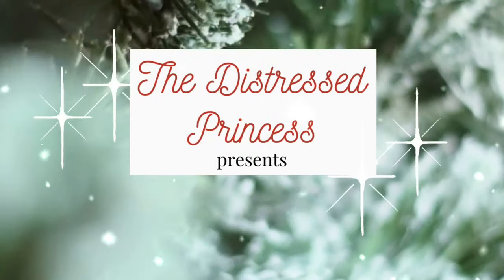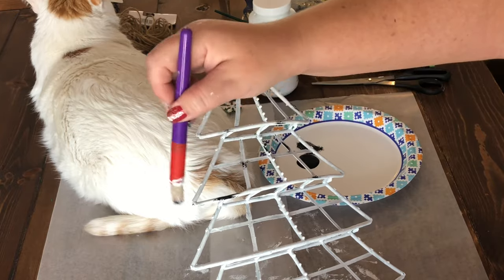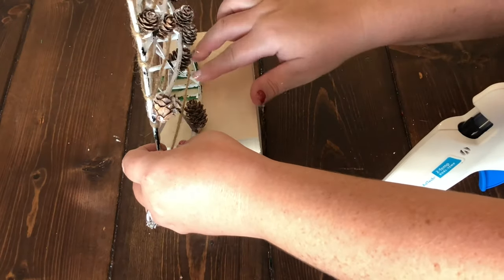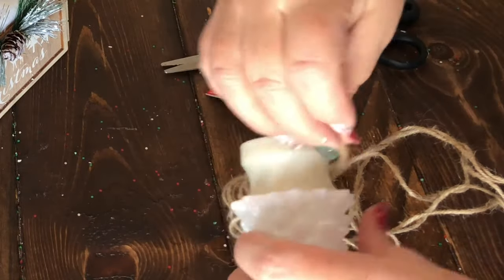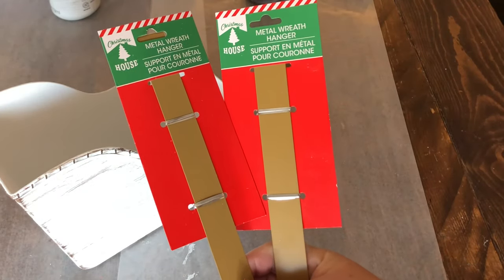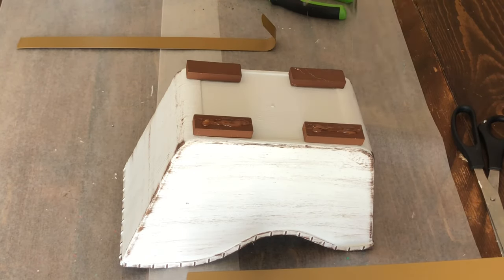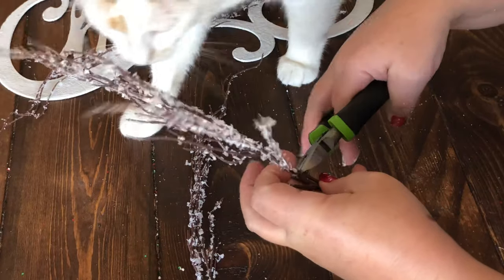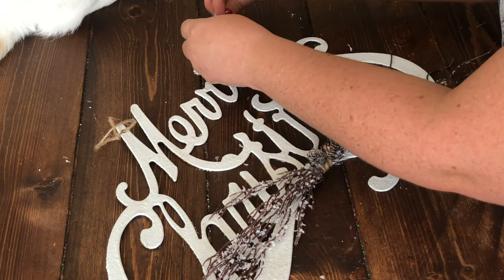Amazing One Dollar Christmas DIY's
This is the first video in my Christmas Crafts Series 2020. These 3 diy's will knock your Christmas socks off! They are using Dollar Tree items, so they are super cheap to make, and they are perfect for the farmhouse Christmas look. These Christmas crafts are for those who want the neutral white and natural colors of Christmas. Easy to do and affordable, you can't miss with these cute diy's!